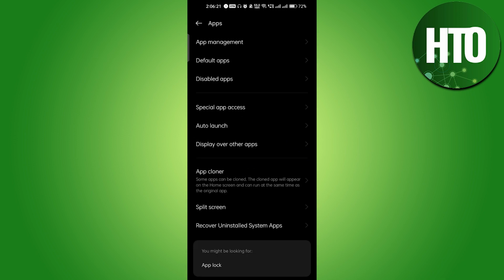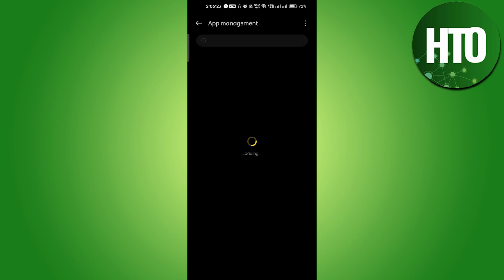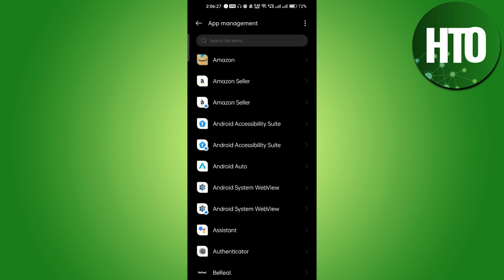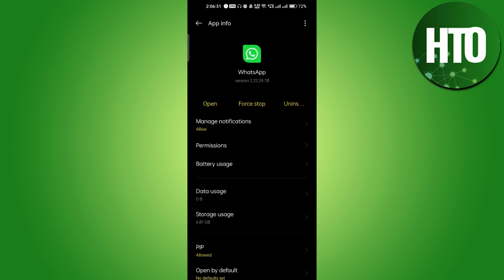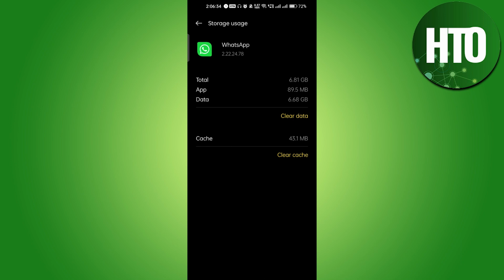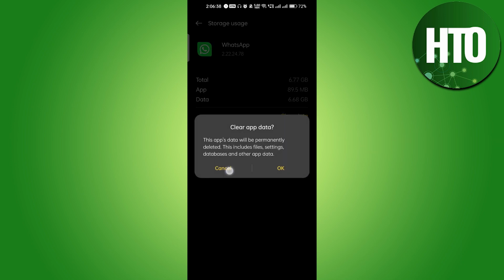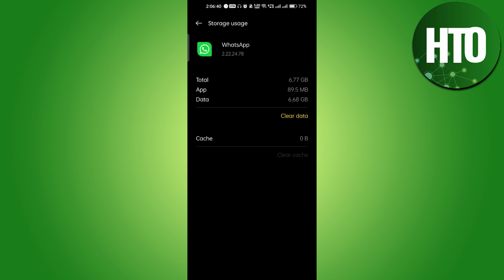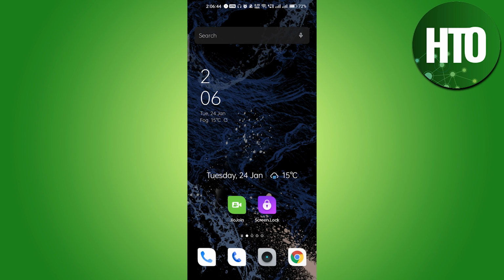How To Fix WhatsApp Video Call Minimize Problem? (EASY)